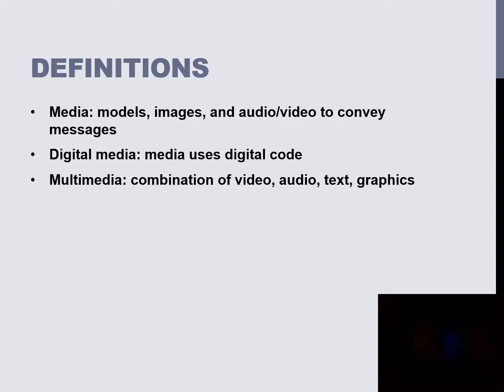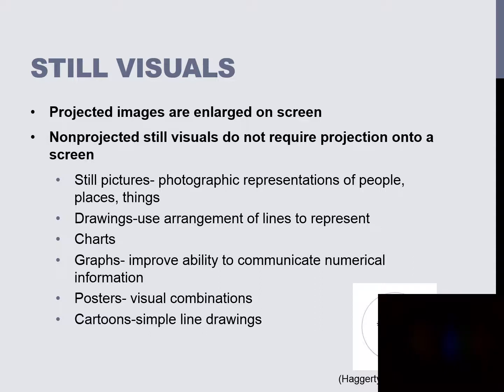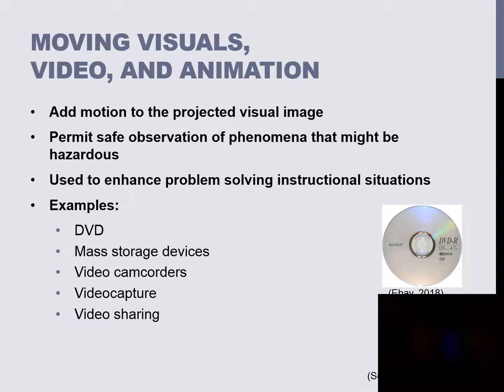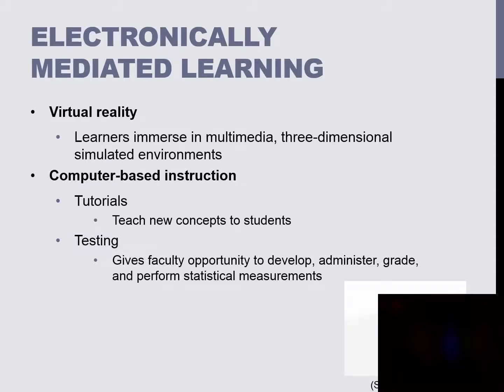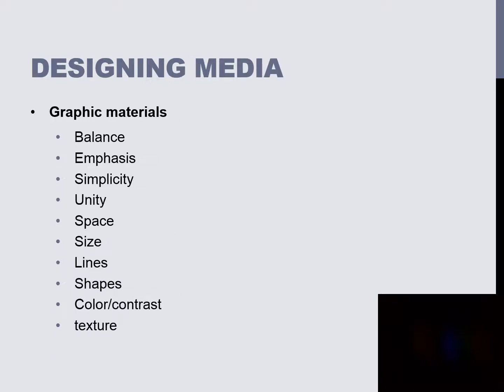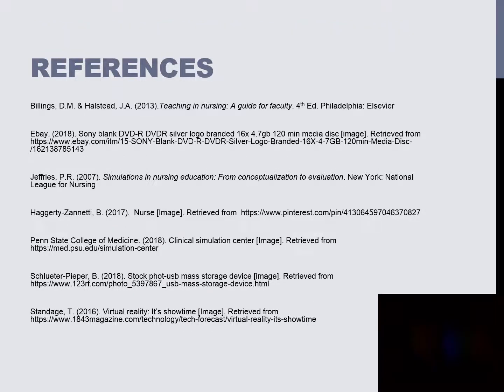NURS530 ch 21